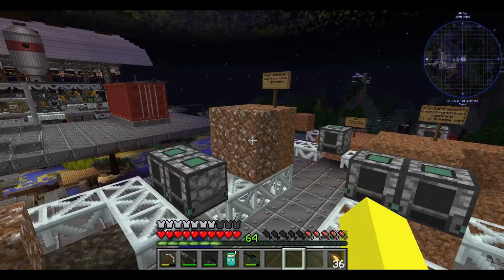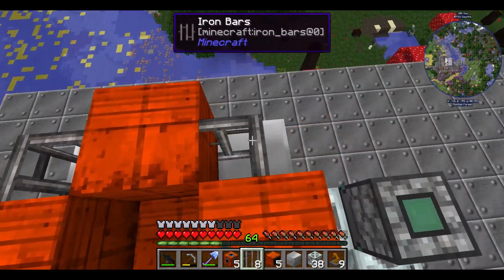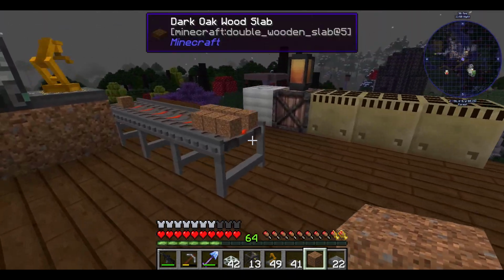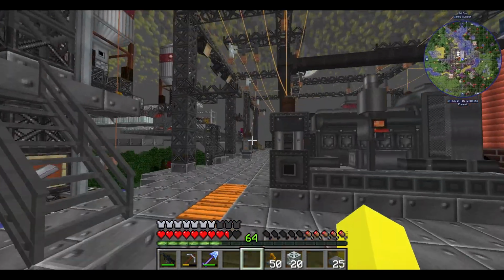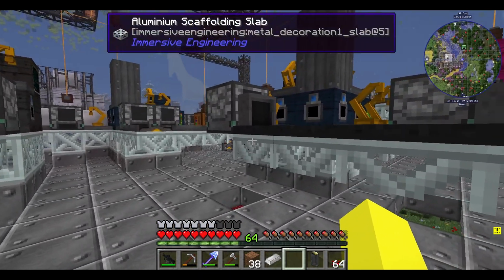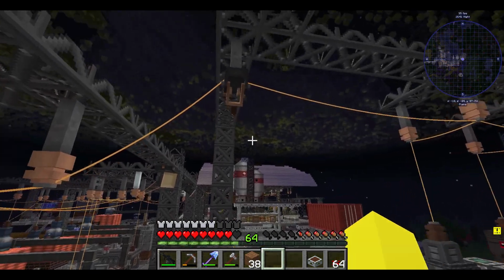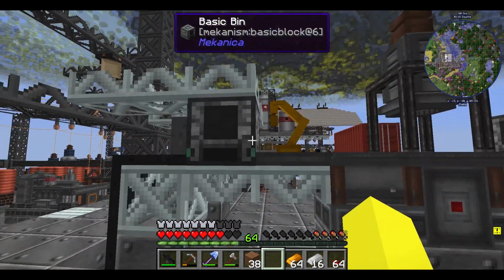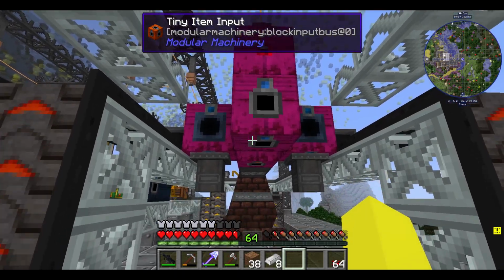Jim in Manufactio Minecraft E25 - Military Factory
It's time to get our Military Research Factory up and running!

Factorio in Minecraft! What a combination! Join us in the new modded Minecraft Modpack, Manufactio, geared towards recreating the gameplay of Factorio in a Minecraft world. Automation, Factories, Pollution, Aliens, Weapons, Research - it's all here!

We are playing Minecraft version 1.12.2, on Linux (Ubuntu).